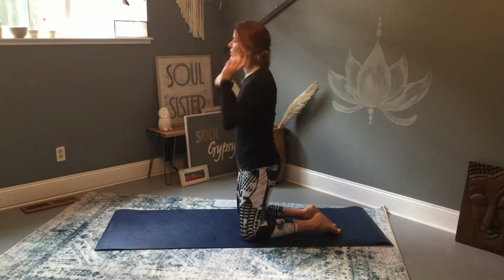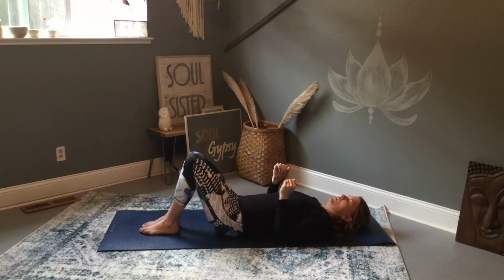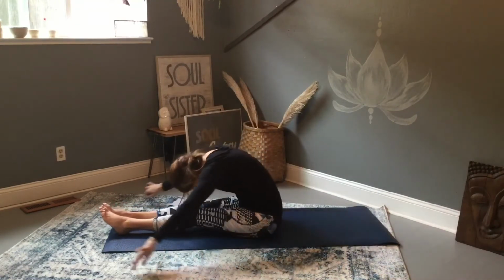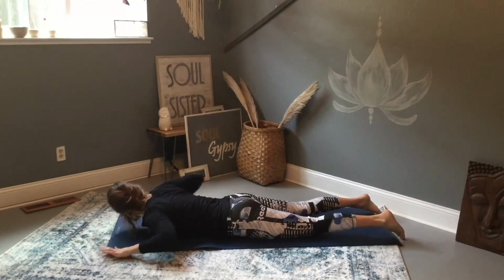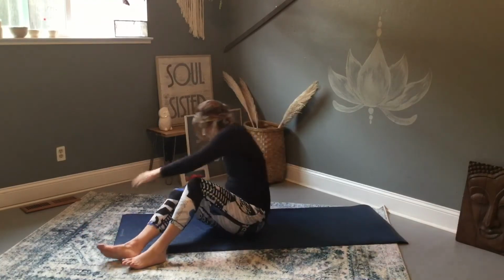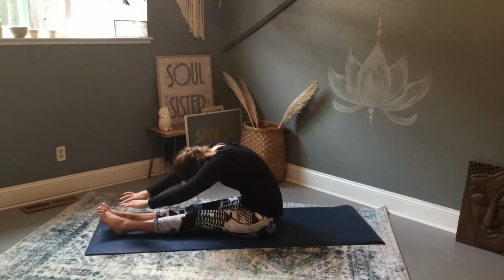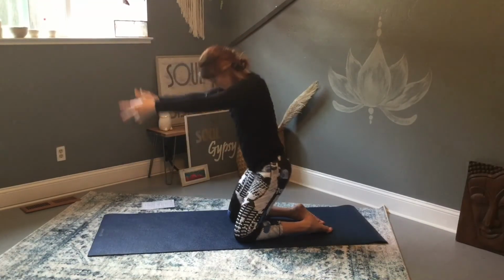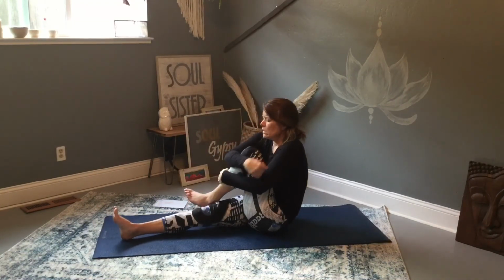Mat Pilates session 2